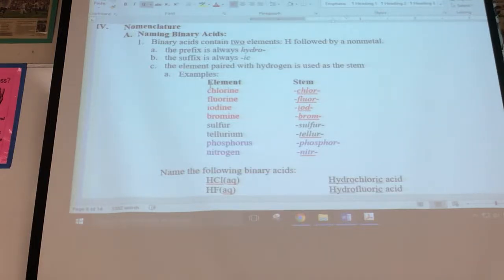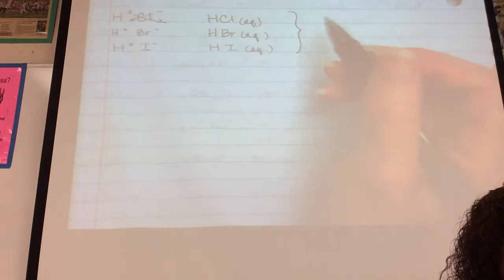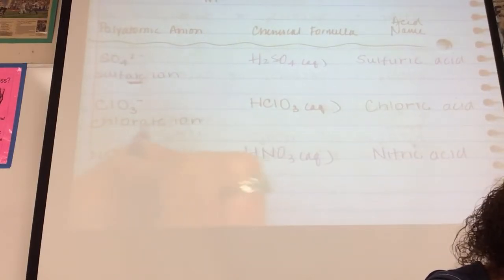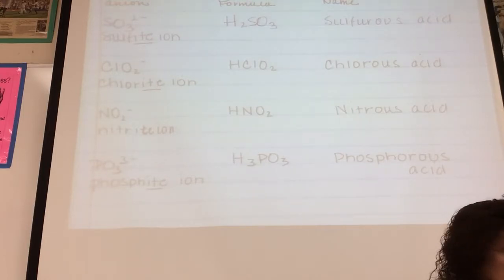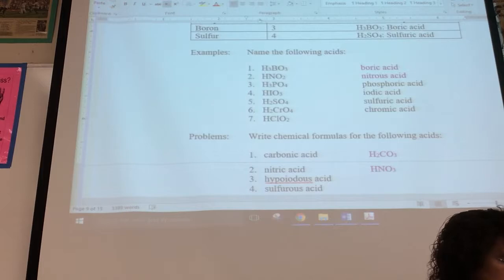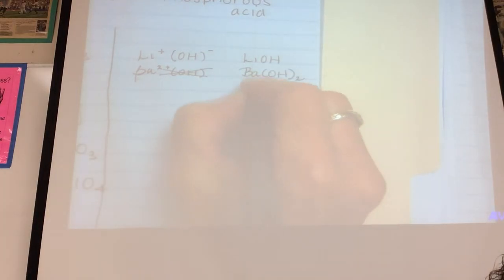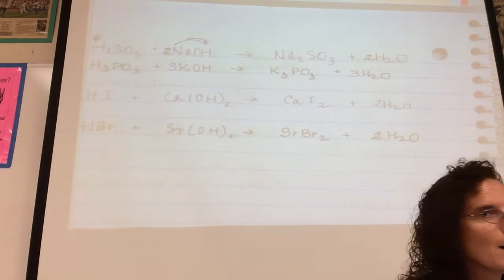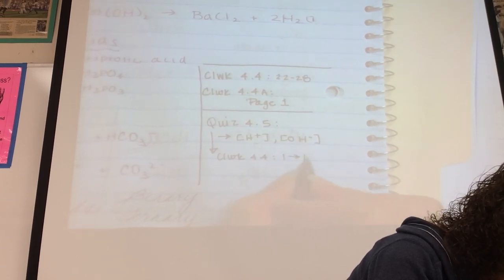Acids and Bases 4 Naming and Neutralization p3